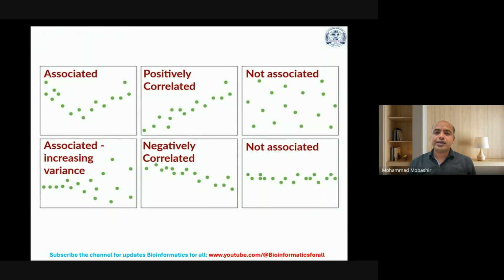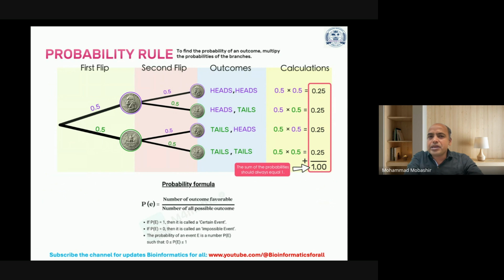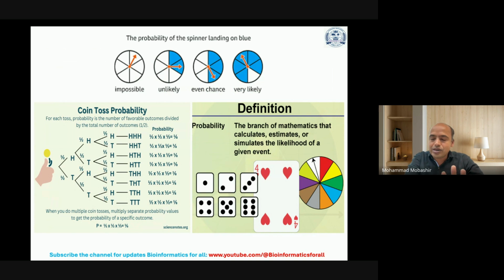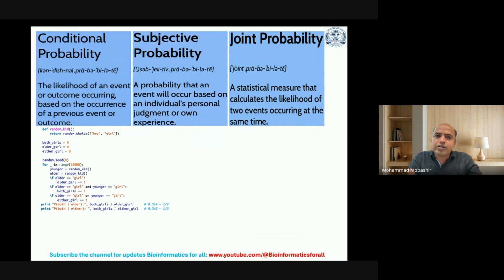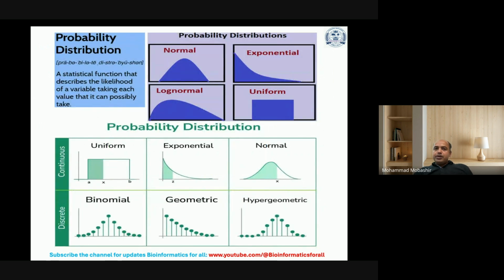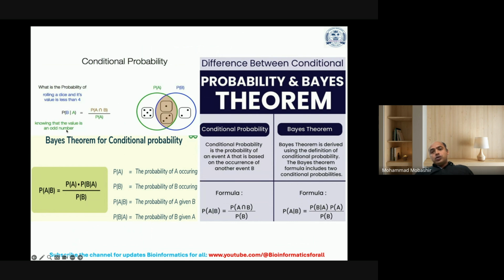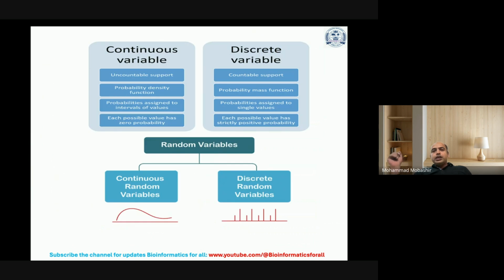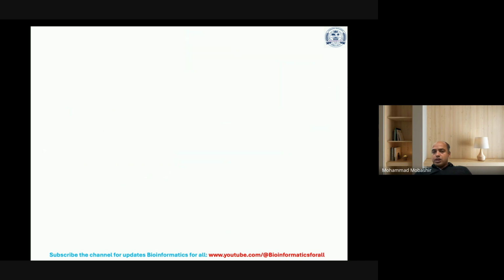Data Science Tutorial Day 10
Summary
Mohammad Mobashir introduced probability concepts, including its types, roles, and distributions, along with Bayes' theorem, explaining random variables as unknown values in experiments. Mobashir then discussed cellular energy metabolism, detailing how cells obtain energy through biomolecule metabolism, the role of enzymes in regulating reactions, and key metabolic pathways like glycolysis, ATP, and the citric acid cycle. They also briefly introduced oxidative phosphorylation as a future topic.
Details
Introduction to Probability Mohammad Mobashir introduced the concept of probability as a fundamental aspect of data science and statistical analysis, highlighting that the total sum of all possible outcomes in probability must equal 1.0 (00:00:00). They explained that probability can be determined by finding the favorable outcomes and dividing by the total possible outcomes, with a probability of 1 indicating a certain event and 0 an impossible event (00:04:27). Mobashir further elaborated on calculating probabilities for multiple events, such as coin tosses, by multiplying individual probabilities (00:06:11).
Types and Roles of Probability Mohammad Mobashir discussed various types of probabilities, including theoretical, experimental, conditional, axiomatic, subjective, joint, and marginal probabilities (00:06:11). They defined conditional probability as the likelihood of an event based on a previous event, subjective probability as an individual's personal judgment, and joint probability as the likelihood of two events occurring simultaneously. Mobashir outlined four roles of probability in statistics: predicting outcomes, risk assessment, statistical inference, and understanding limitations.
Probability Distributions and Bayes' Theorem Mohammad Mobashir introduced probability distributions, categorizing them into continuous (normal, uniform) and discrete (binomial, Poisson) types (00:09:09). They explained experimental probability as the probability of an event based on actual observations, calculated by the relative frequency of the event (00:10:38). Mobashir also detailed Bayes' theorem as a mathematical formula derived from conditional probability, used to determine conditional probabilities of events based on prior knowledge.
Random Variables and Cellular Energy Metabolism Mohammad Mobashir described random variables as variables whose values are unknown or functions assigning values to experimental outcomes, distinguishing between continuous and discrete variables by their support and probability functions. They then transitioned to cellular energy, explaining how cells obtain energy through metabolism of biomolecules, particularly glucose, resulting in ATP. Mobashir clarified metabolic pathways, differentiating between anabolic (building, requiring energy) and catabolic (breaking down, releasing energy) processes.
Enzymes, Thermodynamics, and Metabolic Pathways Mohammad Mobashir emphasized the crucial role of enzymes as special proteins that catalyze and regulate the speed of biological reactions, explaining concepts like activation energy, active sites, and substrate binding. They introduced thermodynamics as the study of energy and energy transfer in physical matter. Mobashir then detailed key metabolic pathways such as glycolysis, which degrades glucose into pyruvate, water, and ATP.
ATP, Citric Acid Cycle, and Oxidative Phosphorylation Mohammad Mobashir explained ATP (adenosine triphosphate) as the primary energy carrier in cells, functioning like a rechargeable battery, releasing energy when its terminal phosphate is removed. They described the citric acid cycle as the next pathway in glucose catabolism where pyruvate is transformed into acetyl CoA in the mitochondria, especially when oxygen is available for aerobic respiration. Mobashir briefly introduced oxidative phosphorylation, electron transfer chains, and chemiosmosis as further steps in cellular energy production to be discussed in a subsequent session.